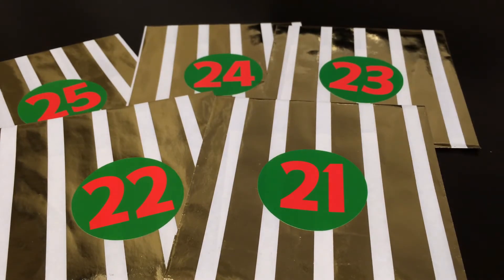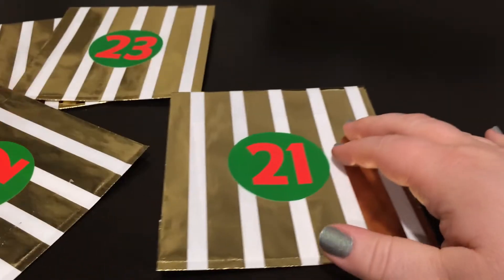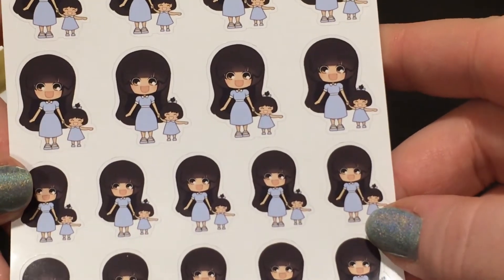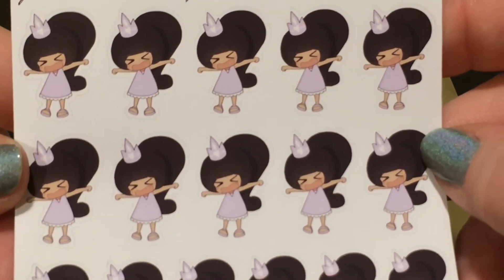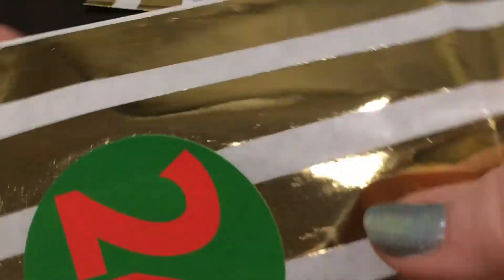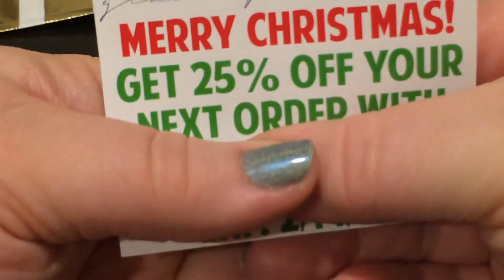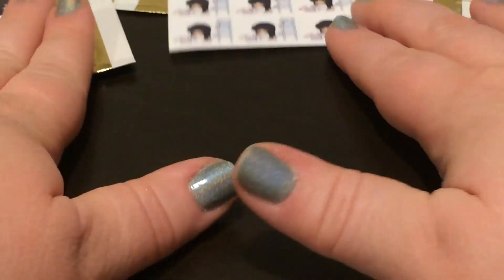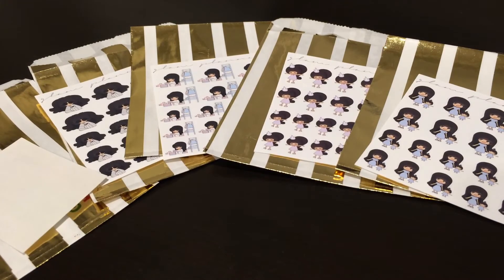Glamvent 2017 - Days 21-25 ft. Honey and Bun!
Whenever you shop online, use ebates for cash back!  Don't have ebates?